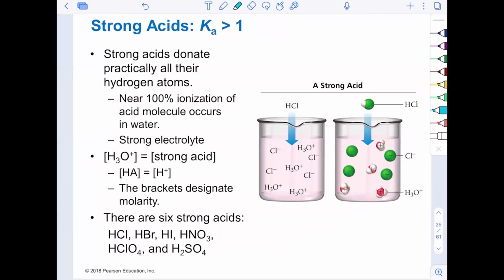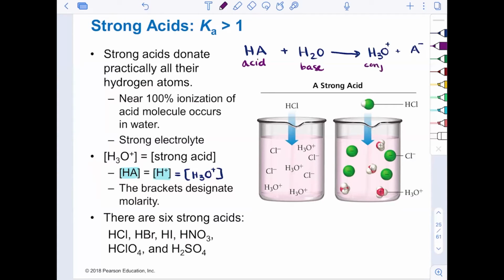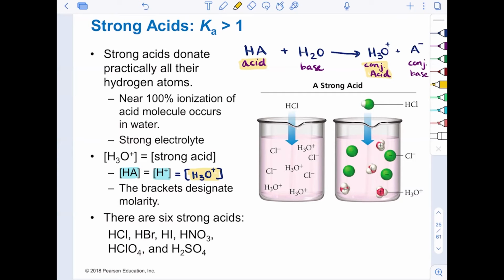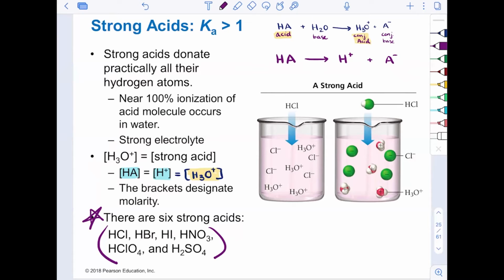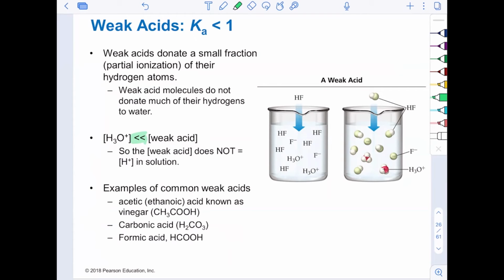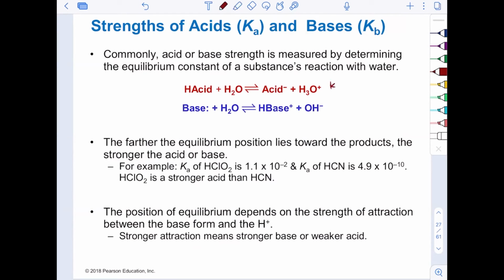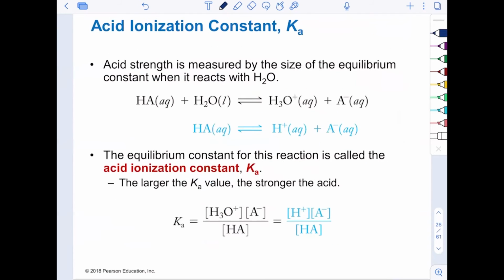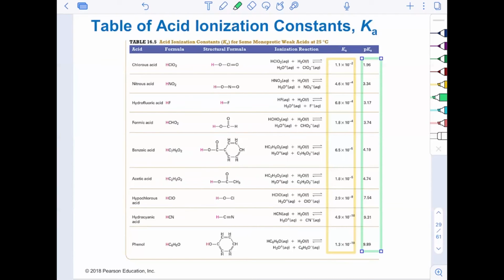chem150 week14 Day1